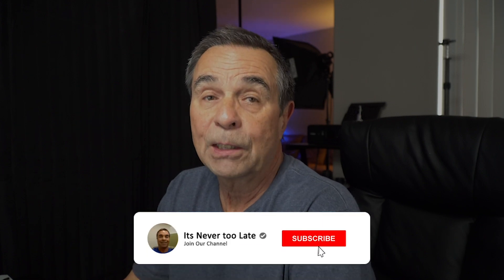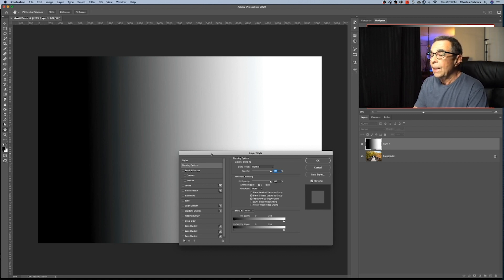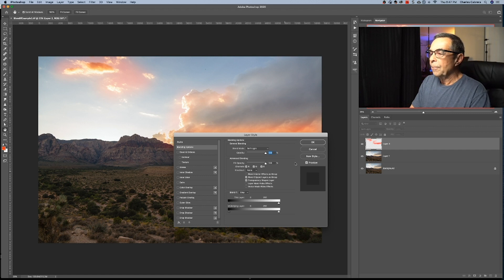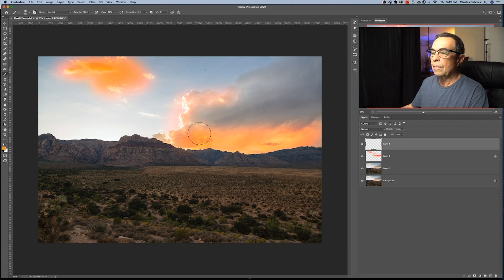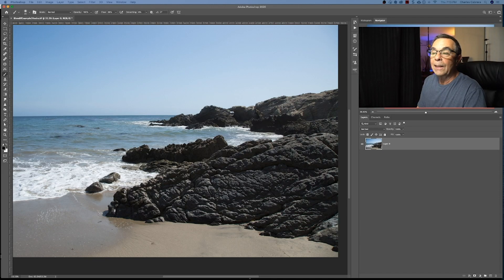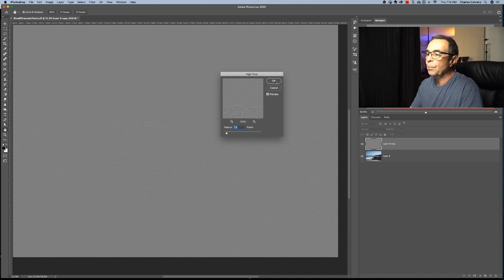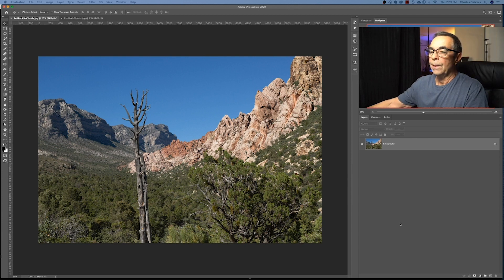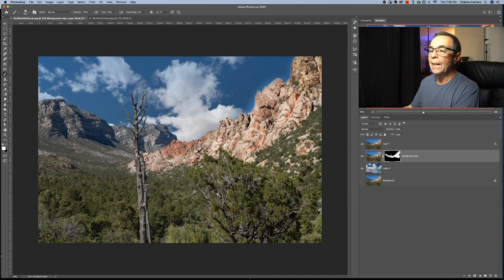Photoshop Blend If Tutorial - How To Use Blend If Slider In Photoshop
Photoshop Blend If Tutorial - How To Use Blend If Slider In Photoshop Watch other videos in Photoshop Selections Series 💡

About: Learn to use the blend if sliders in Photoshop. Use blend if to sharpen images in the shadows,  replace blue skies,  and dodging and burning.